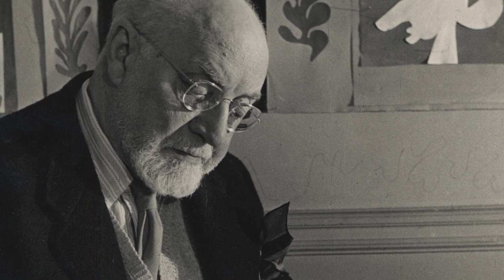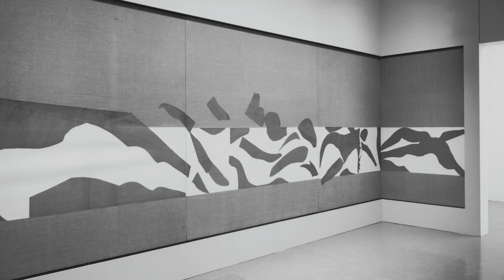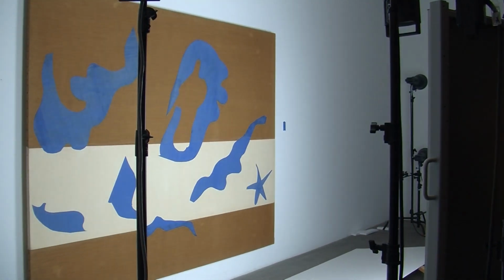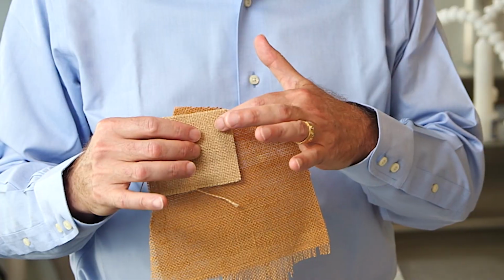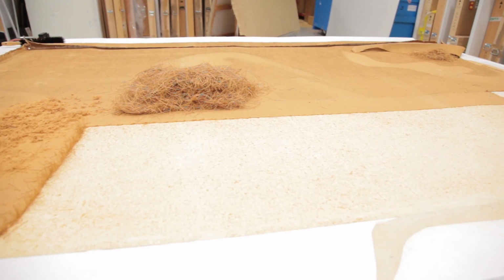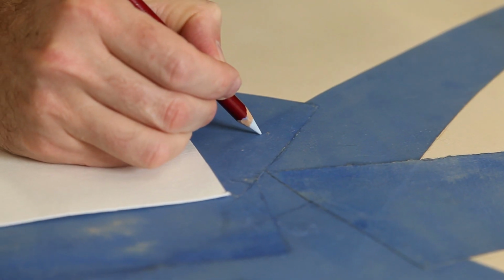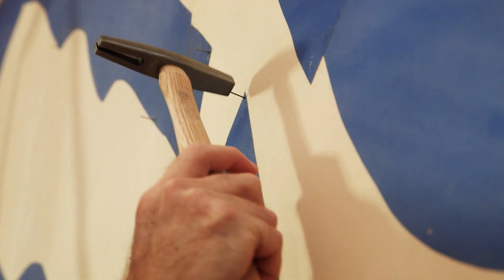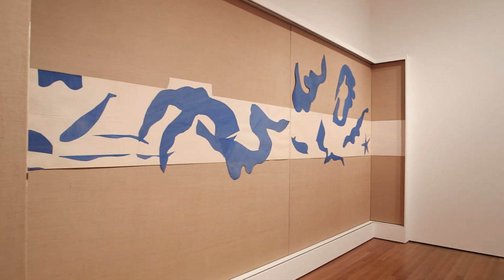Henri Matisse: Conserving "The Swimming Pool"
MoMA conservators prepare Henri Matisse's The Swimming Pool for treatment and restoration in advance of the exhibition, "Henri Matisse: The Cut-Outs."